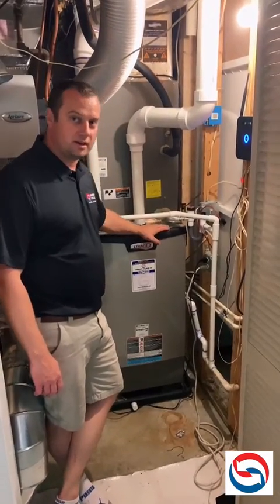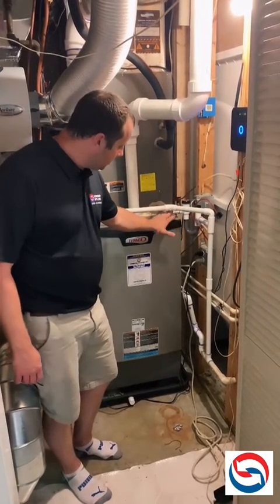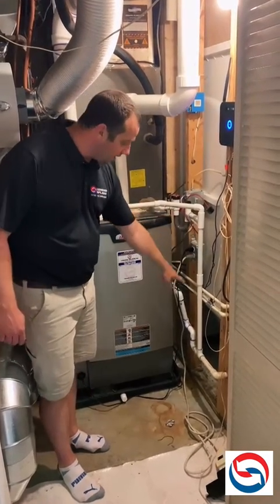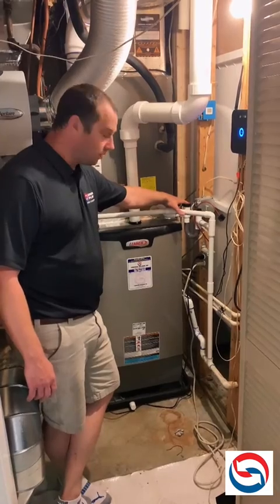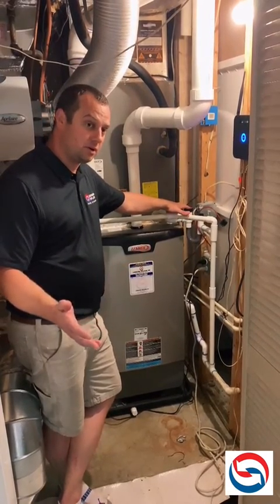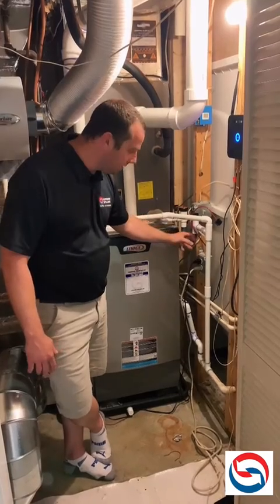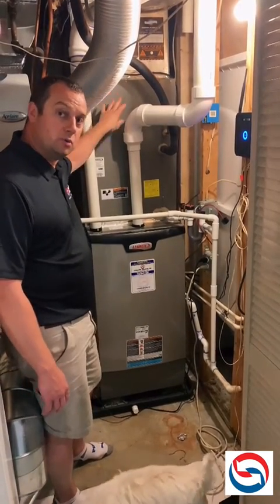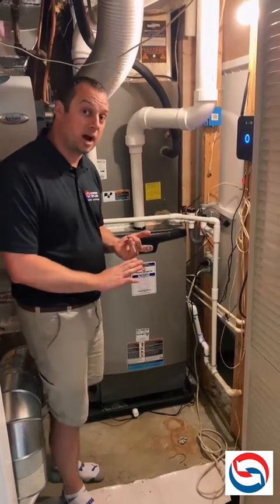EZ traps. Why they matter and what they can show you.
Ted Talks about EZ traps and condensate lines. What does the condensate line do? And why does it matter? In this video Ted discusses how installing an EZ trap to your system can help prevent issues down the road. The EZ trip helps you get a real gauge on what it happening with the drainage of your system.